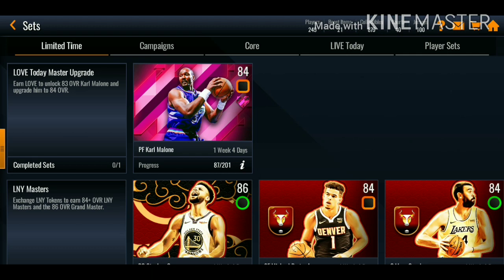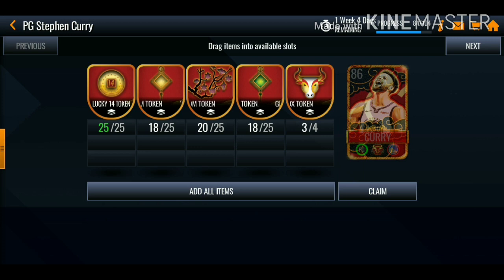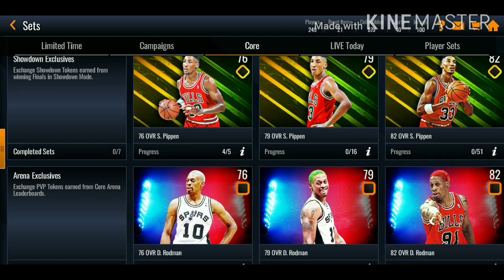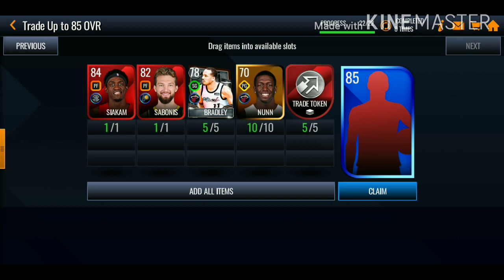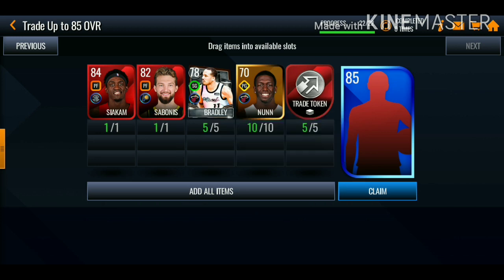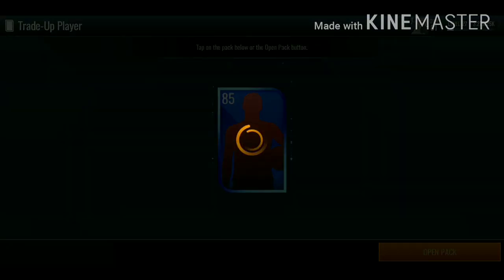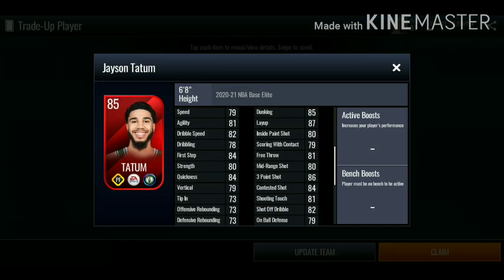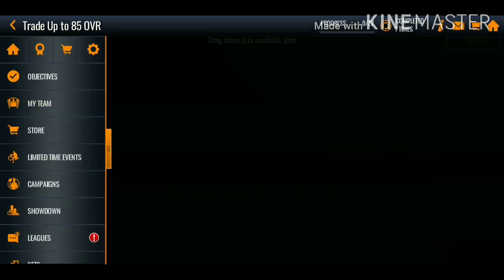FREE 85 OVR ELITE TRADE-UP PACK OPENING IN NBA LIVE MOBILE 21